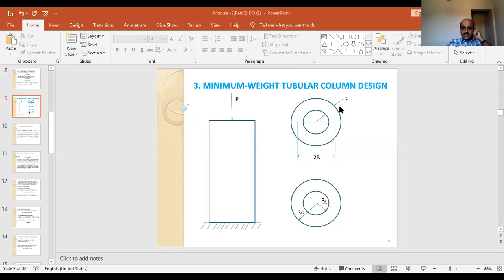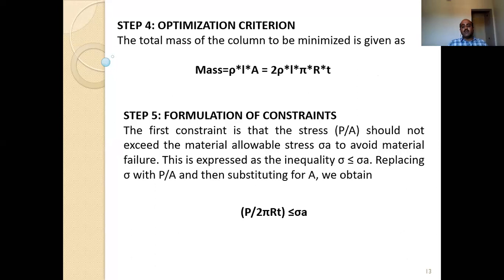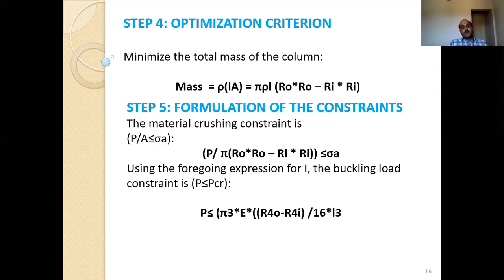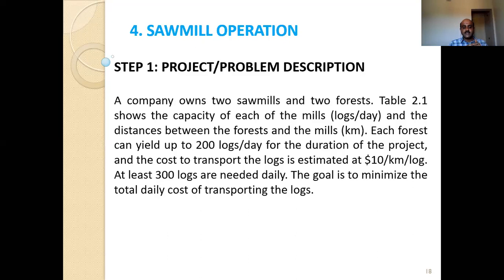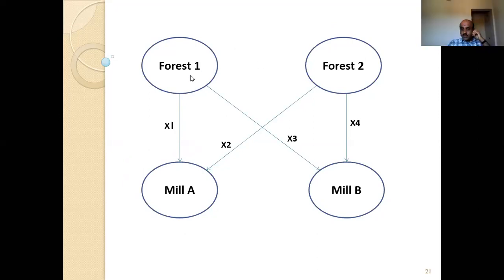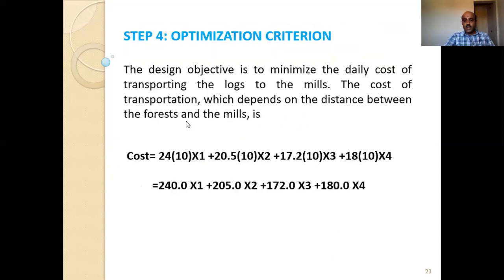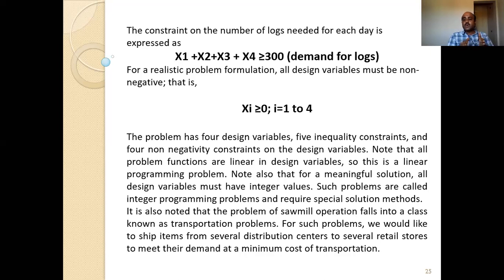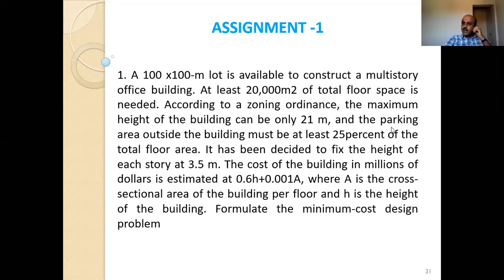II sem M Tech DO SS 30 03 2020 Numericals in Module 2